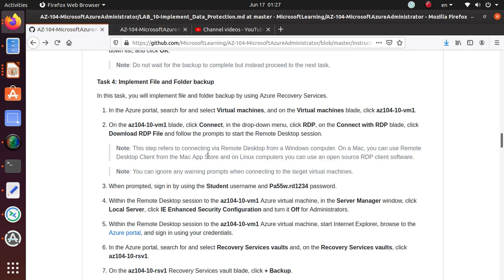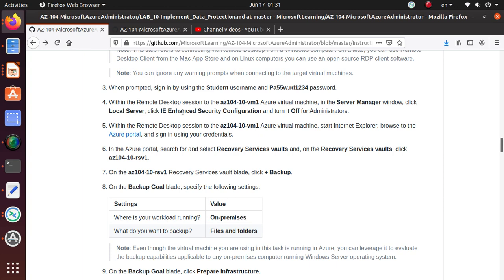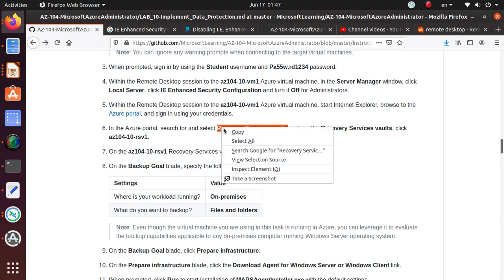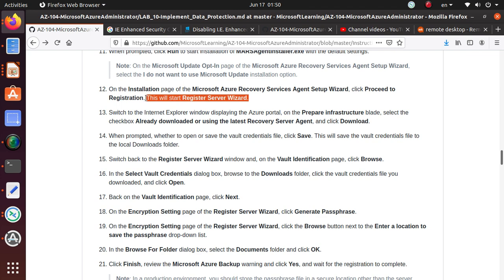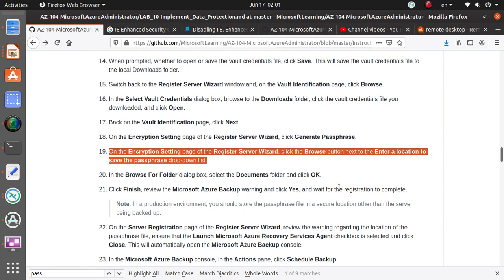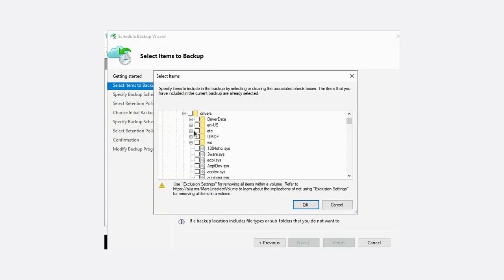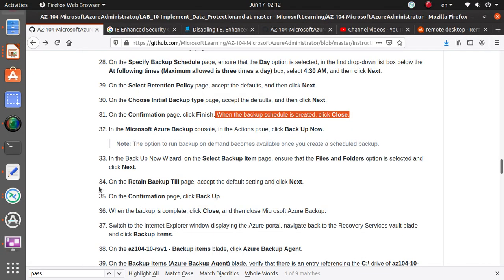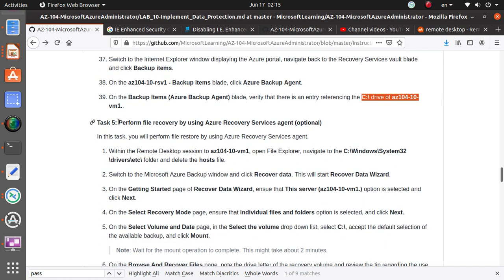AZ104 Lab 10 Backup virtual machines Task 4: Implement File and Folder backup-Azure Administrator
Task Covered in this video:
Task 4: Implement File and Folder backup